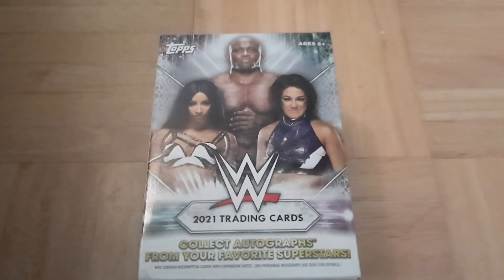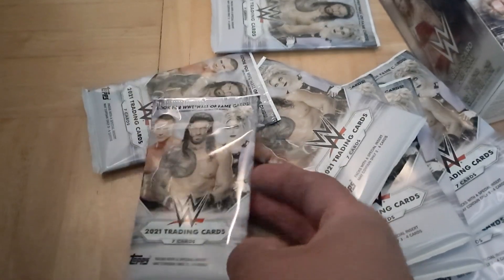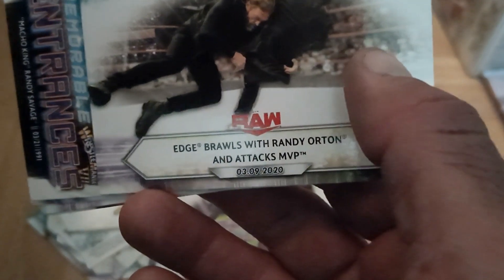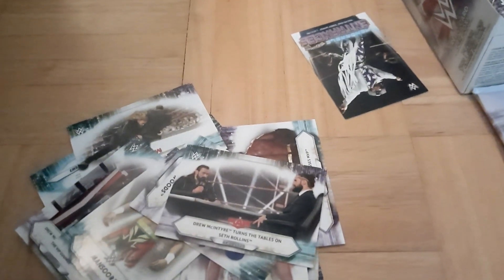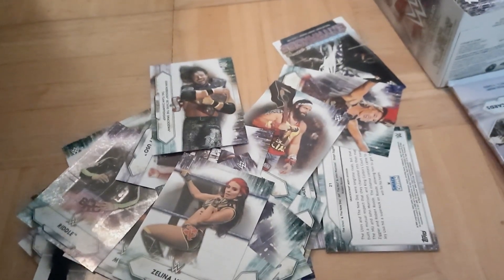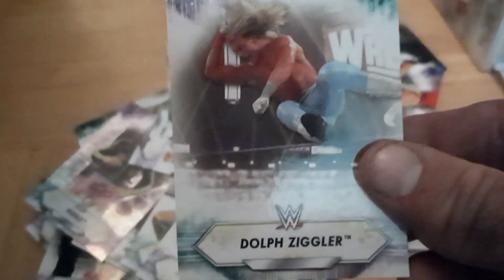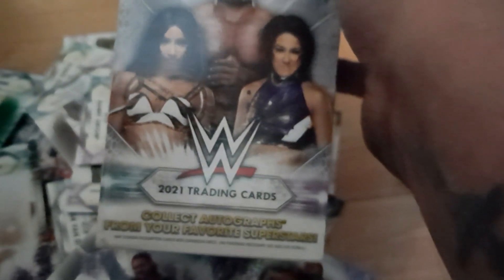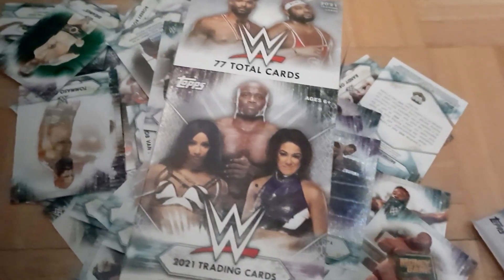WWE TRADING CARDS UNBOXING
The first time I have ever unboxed a wwe trading card box. Ever.